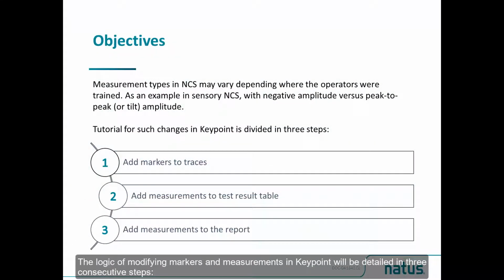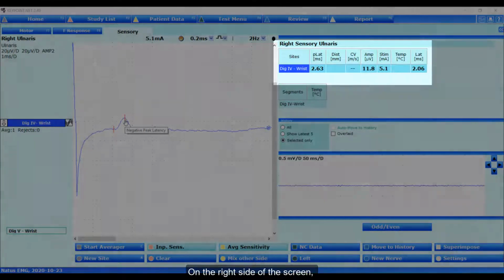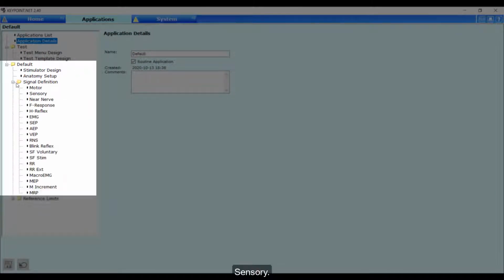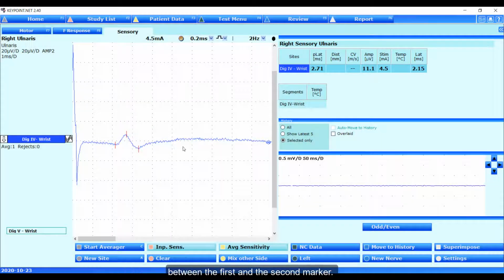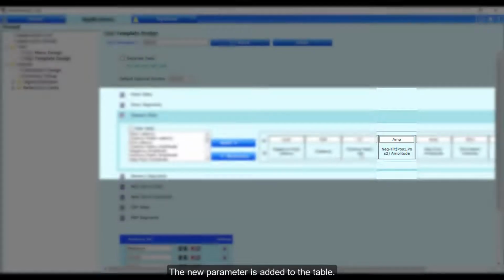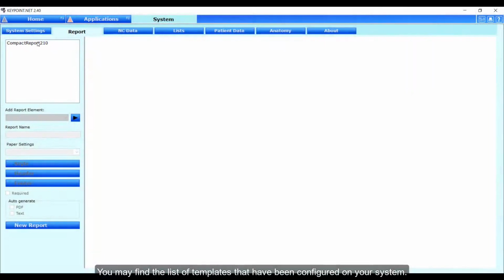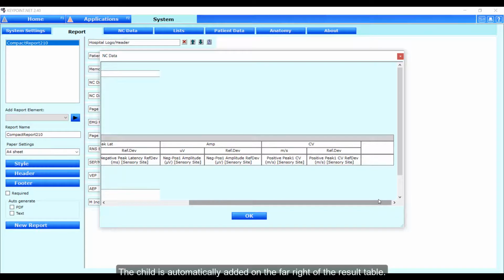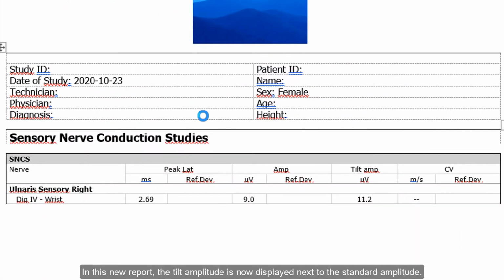Modify Measurement Type Marker Setup in NCS